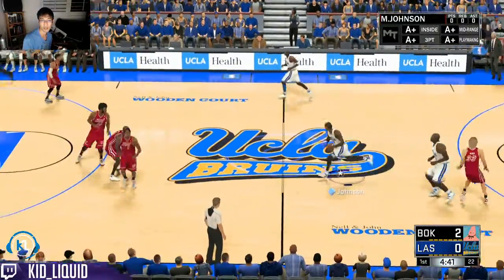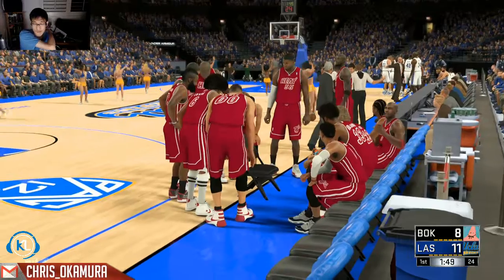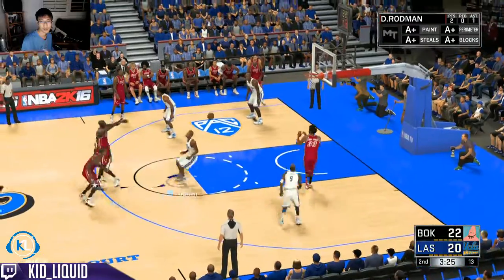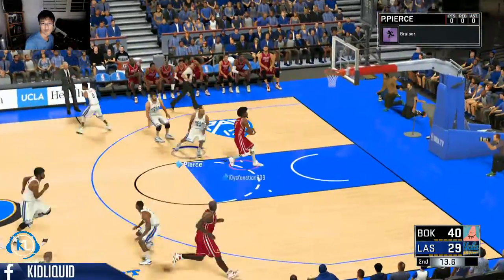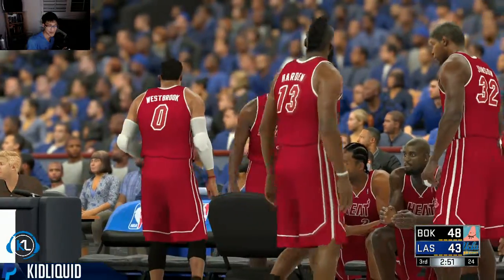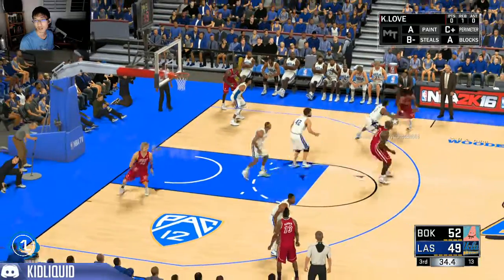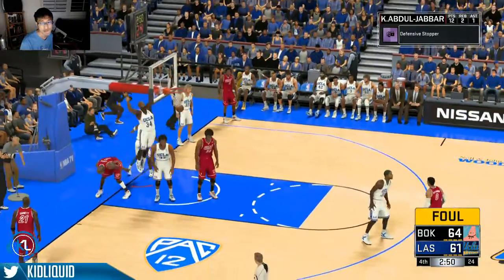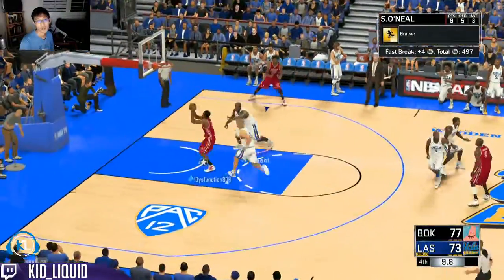NBA 2k17 - MTO Pink Diamond League 7th Try Game #11